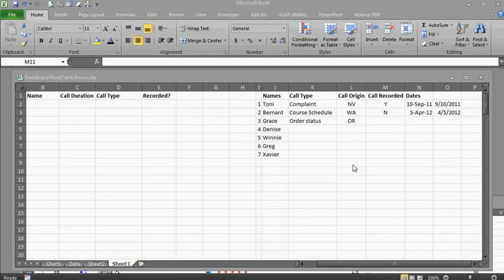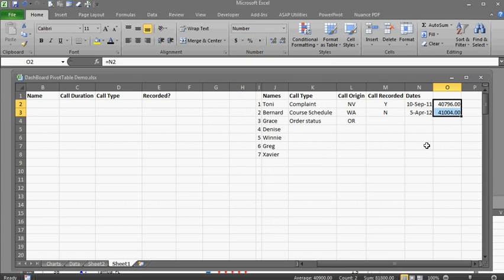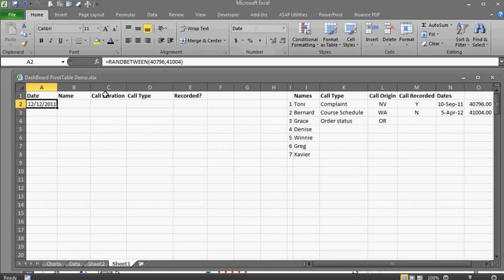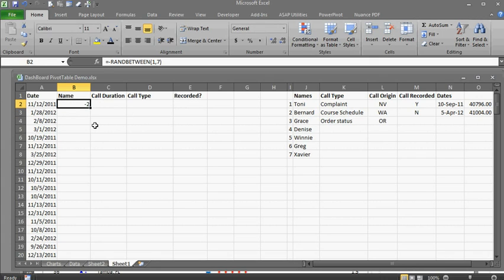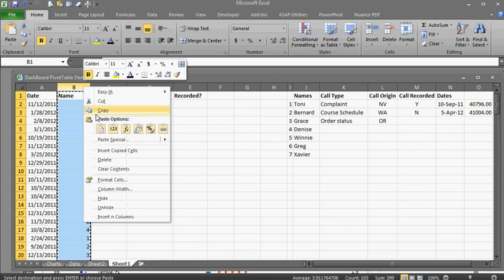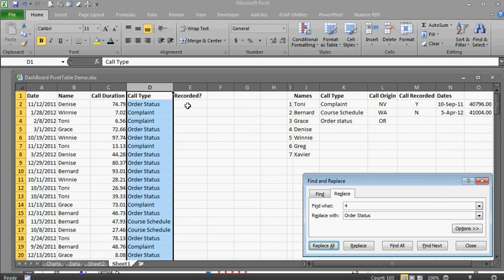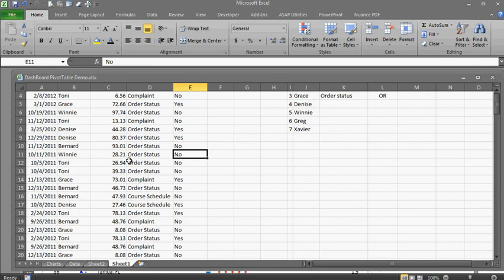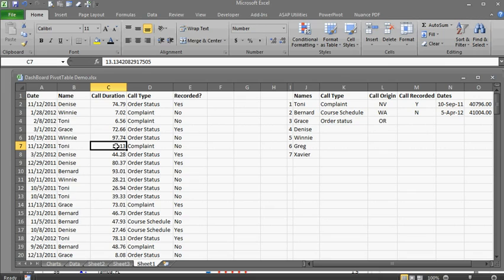Generating Random Data to Set Up a Pivot Table Tutorial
Often we need to generate a set of bogus data in order to create examples or test solutions. In this video, I show how to generate fake call center data in order to show an example of a pivot table.

This includes: RAND, RANDBETWEEN, date formatting, Find-Replace